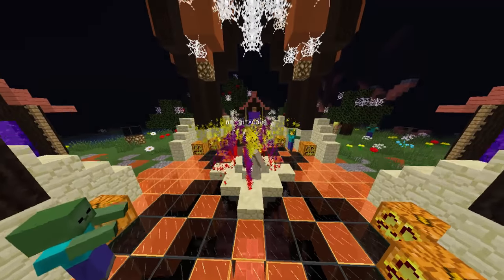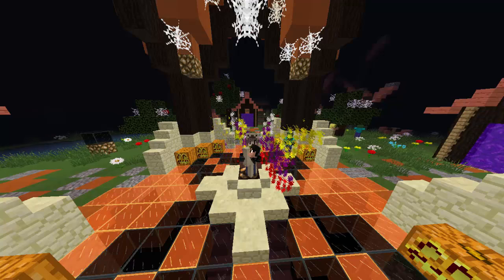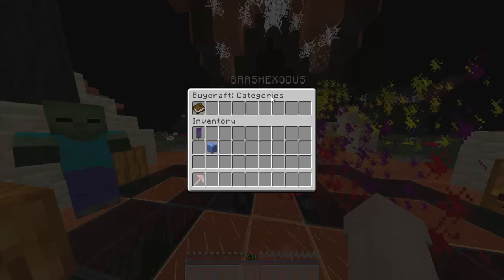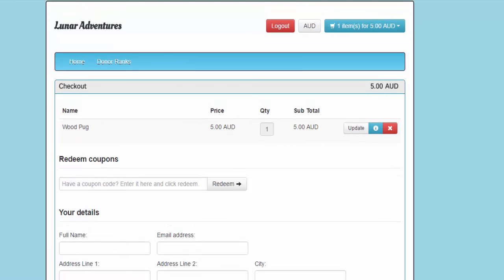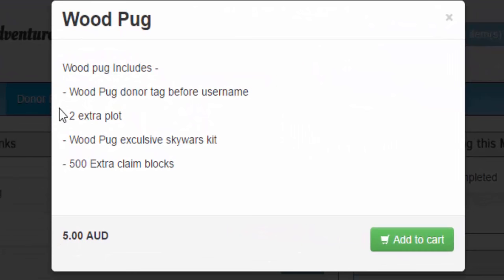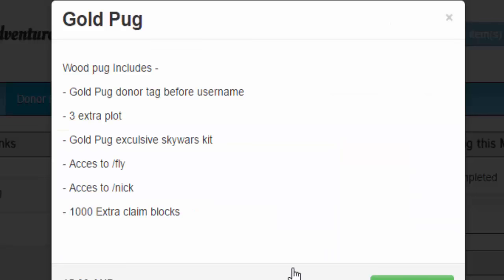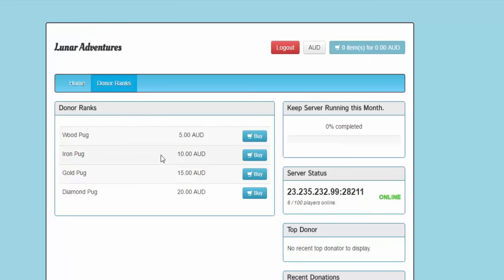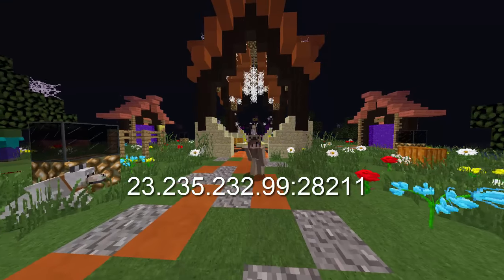Lunar Adventures Rank Store Now Open!!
🐾 Open for puggy candy 🐾

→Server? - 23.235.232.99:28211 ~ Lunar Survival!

→ Infooooo
Mic: Logitech
Recorder: Camtasia Studio 8 / OBS
Editor: Camtasia Studio 8
Computer: Toshiba ( I forget what model )